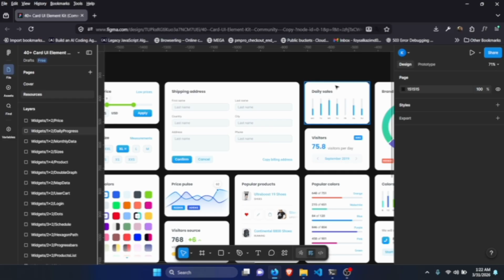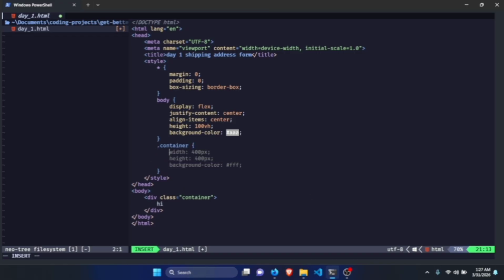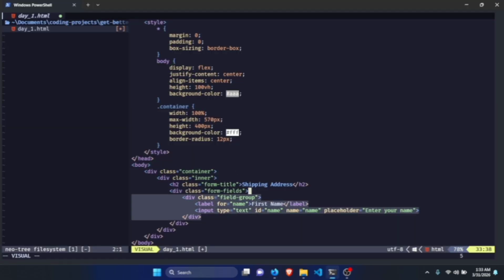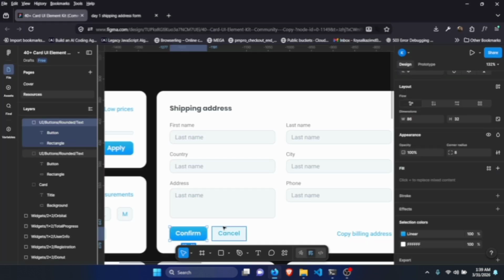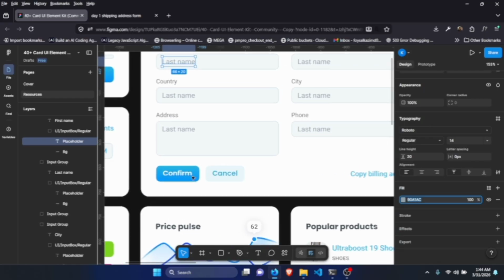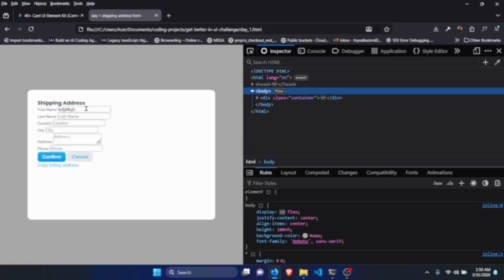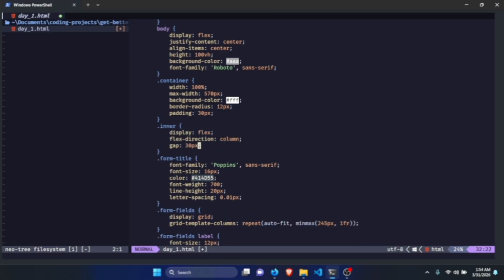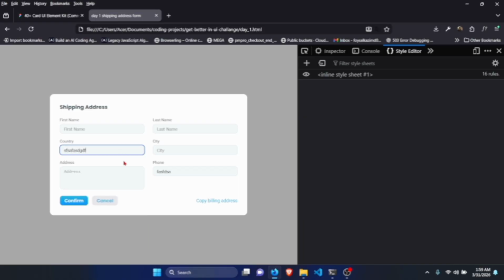Day01 | Designing a Different UI Every Day Until I Get Better at Frontend :)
Its just me getting better at frontend by designing a simple frontend section or page or something else everyday and posting it to YouTube, so you guys can motivate me :)